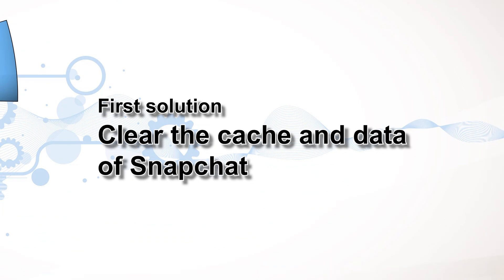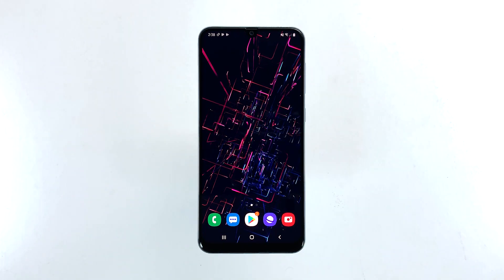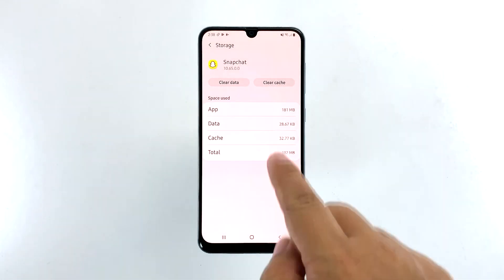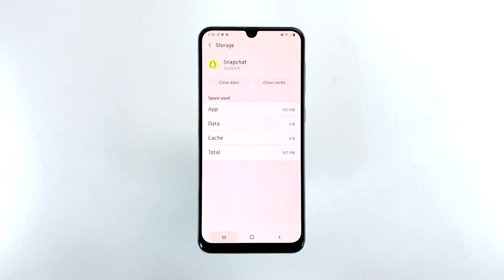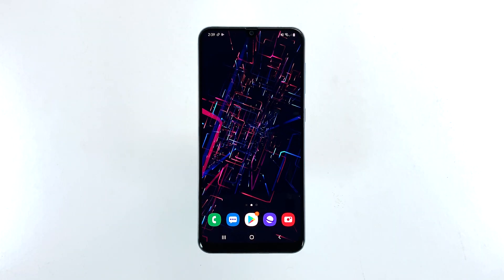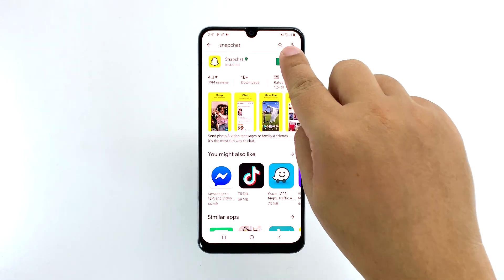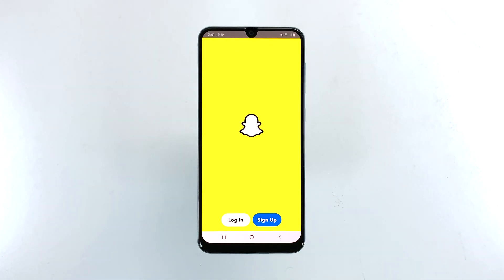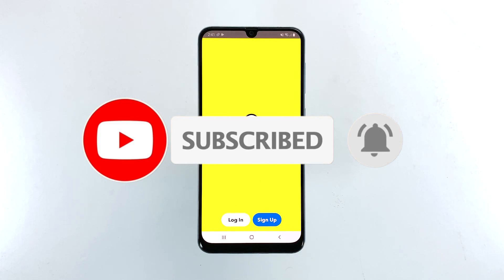Snapchat keeps stopping on Samsung Galaxy A50. Here’s how to fix it.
The ‘Snapchat keeps stopping’ error that seems to be bugging some owners of the Samsung Galaxy A50 means that the app keeps crashing for some reason. It could be just a problem with the app, which is pretty minor, or it could be a sign that your phone has some firmware issues that need to be dealt with immediately. All you can do about this problem is to troubleshoot your phone to know what the real deal is.